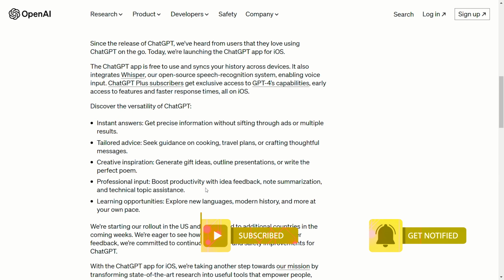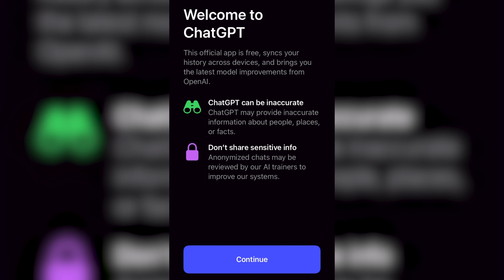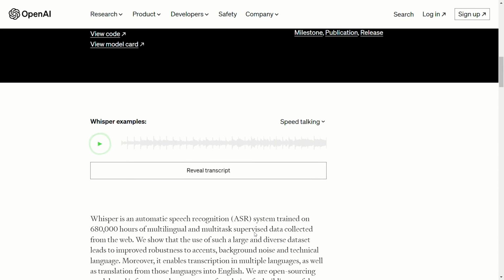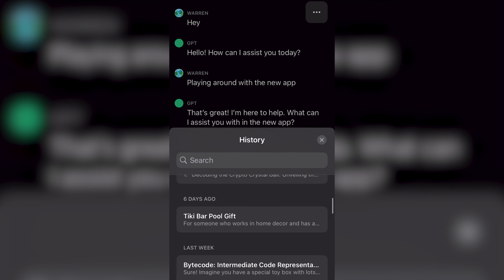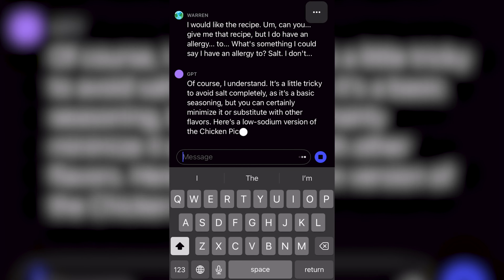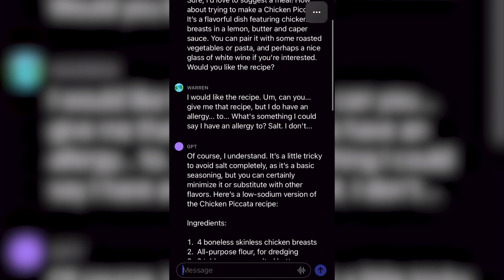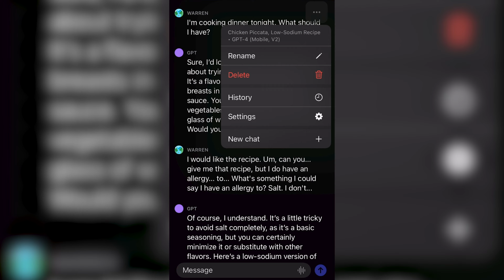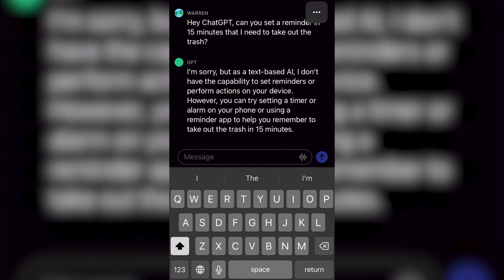OFFICIAL ChatGPT iPhone App REVIEW - Will This Mobile App END Siri?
Watch before downloading ChatGPT Mobile App! Watch our ChatGPT App Demo to see what it can and cannot do. --- Can it do things like clear out your inbox or send funny messages to your group chat?

In this first look at OpenAI’s brand new ChatGPT iPhone App, you’ll find out the best ways to get the most out of ChatGPT on your phone AND what it could potentially do in the future.

Hi everyone, and welcome to the AI Marketing and Creator Tools Channel where we try to research the newest AI tools, break down what’s actually worth using, and teach you how to use AI to become better content creators.

Chapters:
00:00 Intro
00:56 Download ChatGPT App
02:46 ChatGPT Voice Commands
04:19 ChatGPT Examples
07:25 ChatGPT Integrates with Iphone?